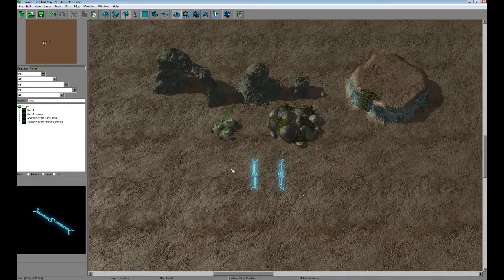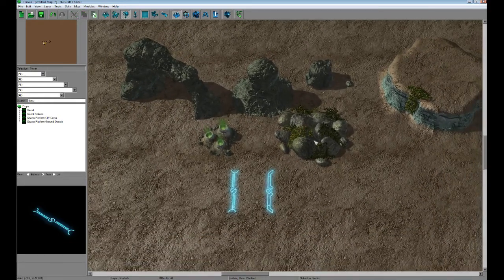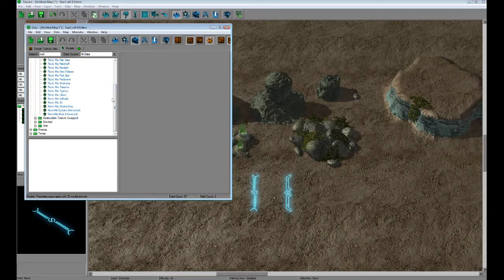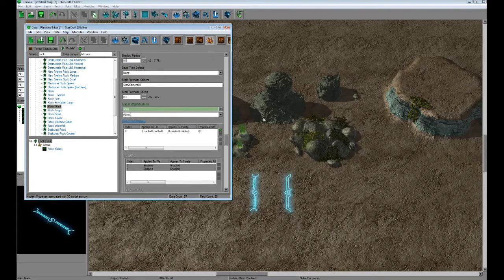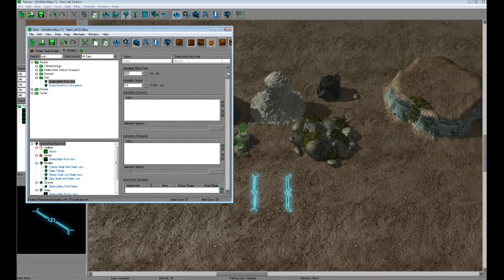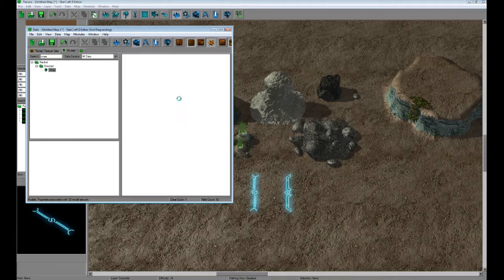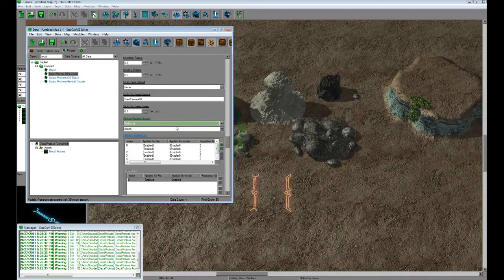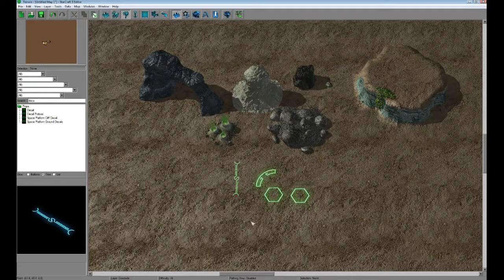wrl Tutorials: Texture Applied Groups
Use the texture applied groups feature of the data editor to adjust the appearance of units and doodads!